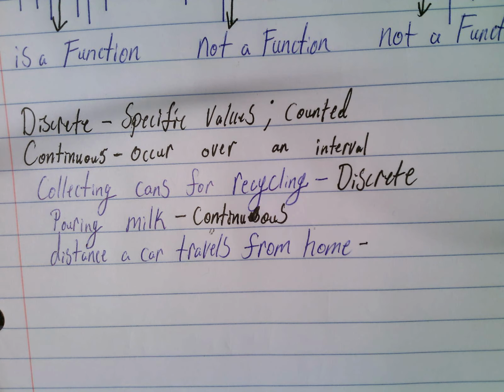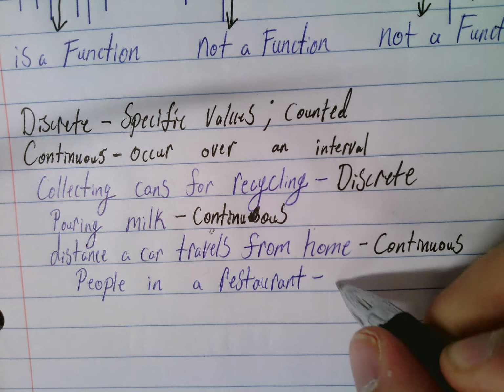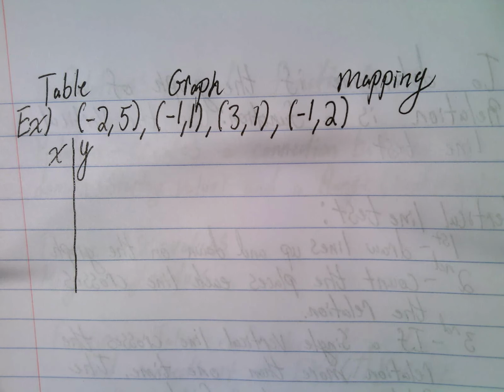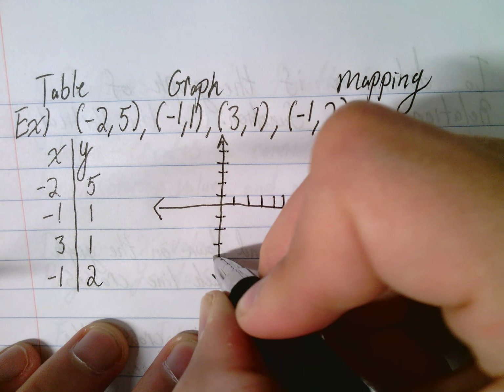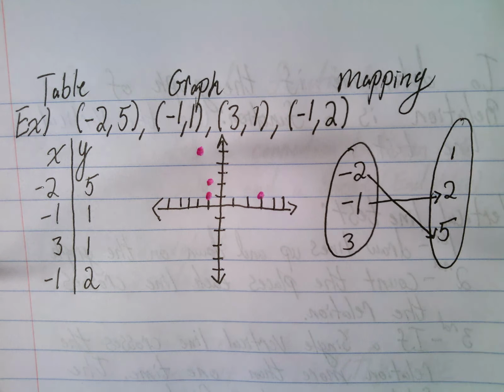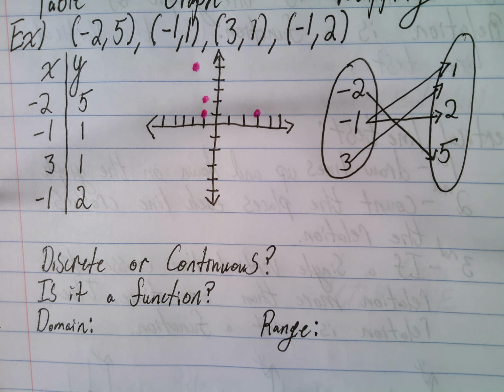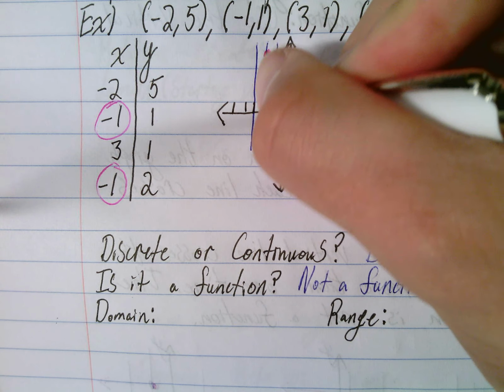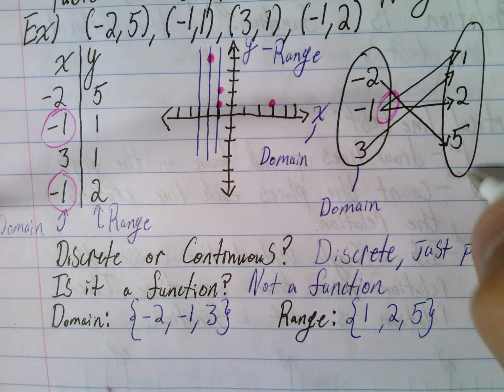Untitled: Oct 16, 2020 10:03 AM